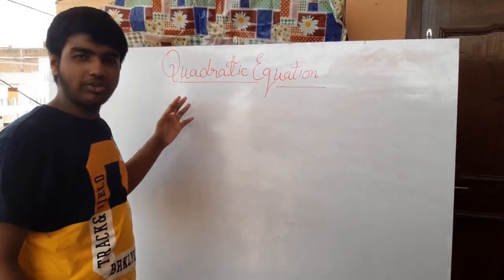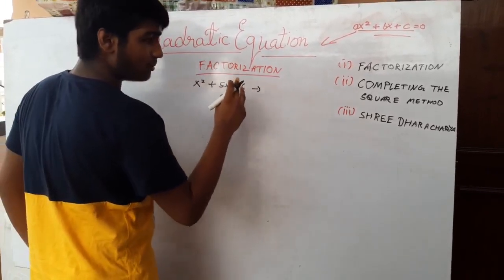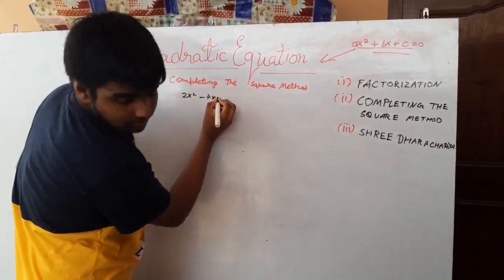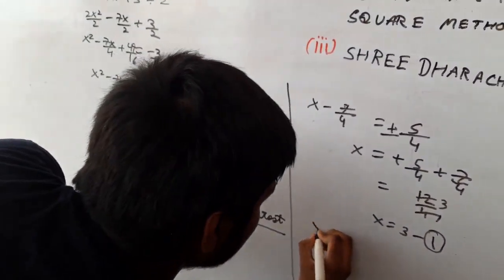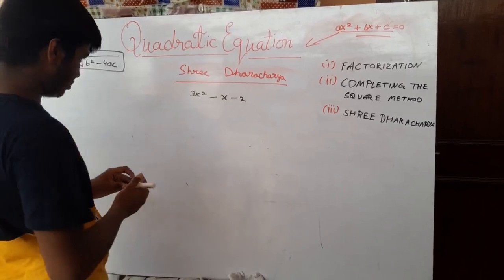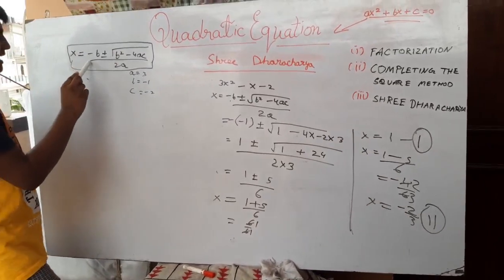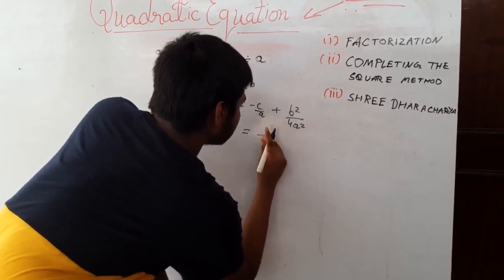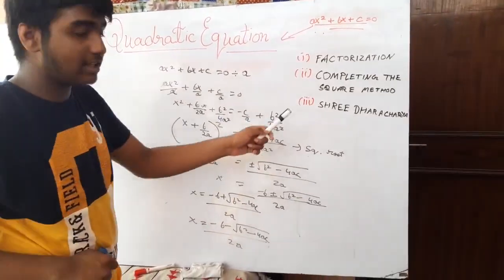Quadratic Equations - CBSE 10th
This video tutorial will help to understand Quadratic Equations and the different methods used to solve them. It includes a discussion of the following methods implemented to solve a quadratic equation:
1. Factorization Method
2. Completing the Square Method
3. Shree Dharacharya Method

This video is created as a Math assignment by Delhi Public School  Prayagraj.

This is one of the enumerable videos created during Corona Lockdown

Be patient and watch the whole video for better understanding.